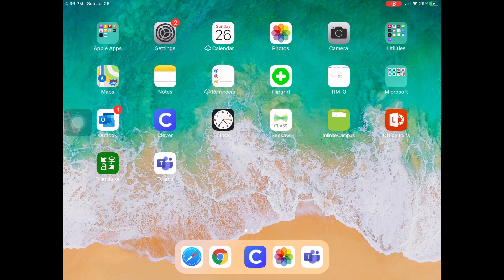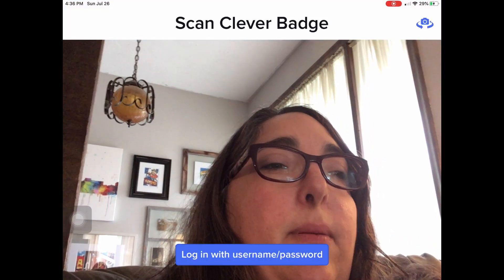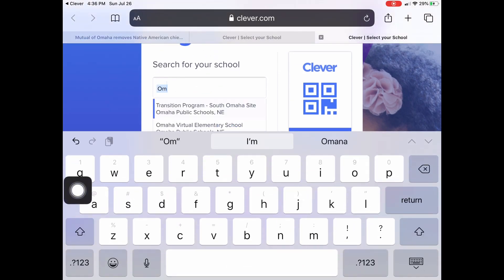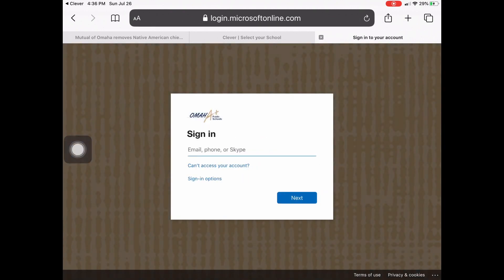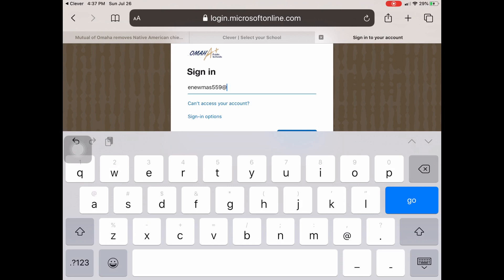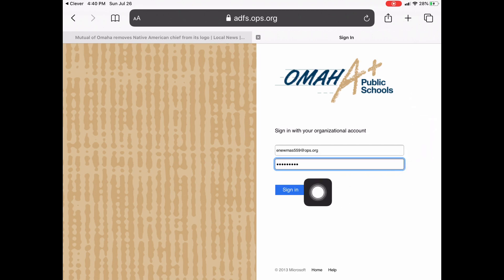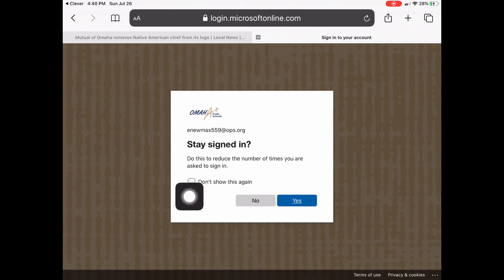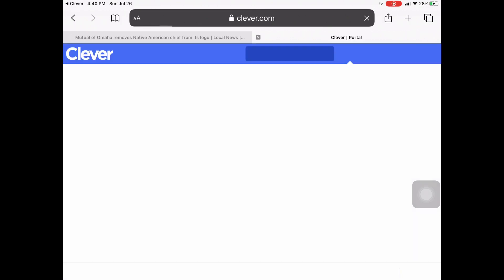Logging into Clever